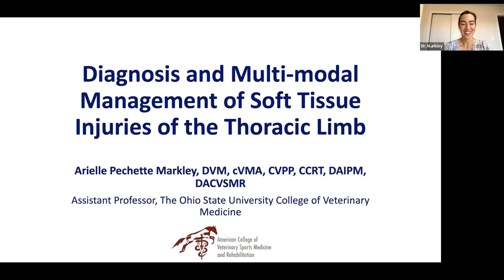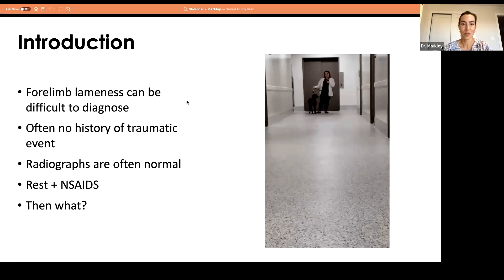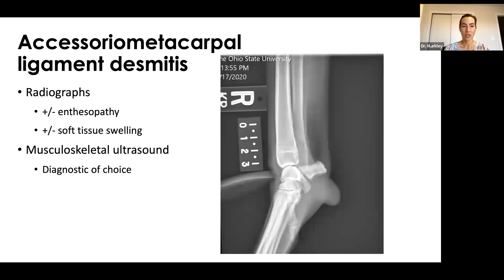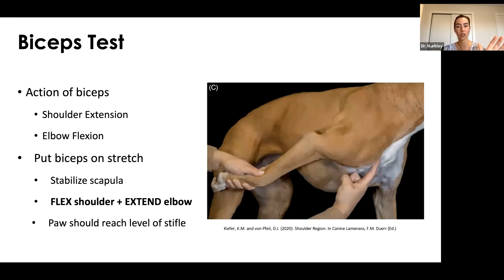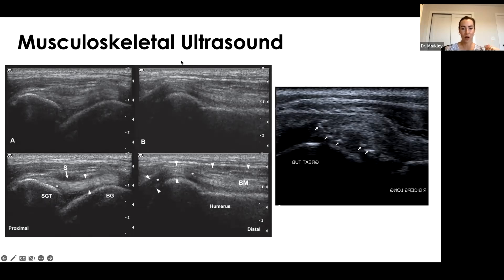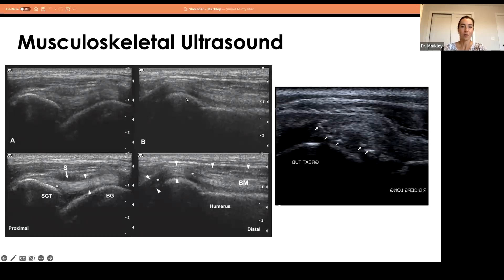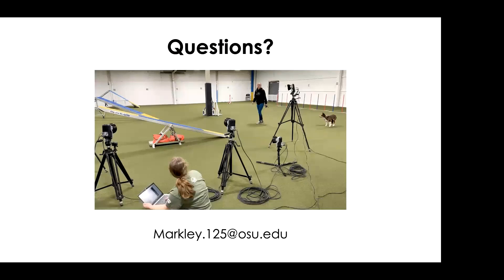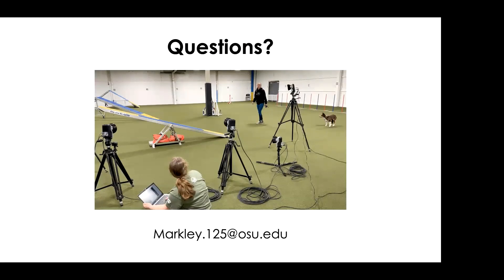Diagnosis and Multi-Modal Management of Soft Tissue Injuries of the Thoracic Limb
Presented by Dr. Arielle Pechette Markley, DVM, cVMA, CVPP, CCRT, DAIPM

FEATURED IN THIS WEBINAR: PulseVet Shock Wave and Assisi Loop therapy